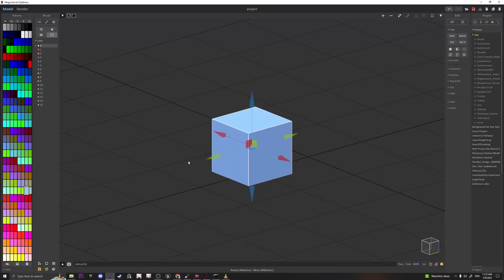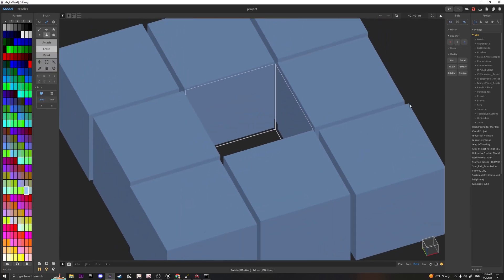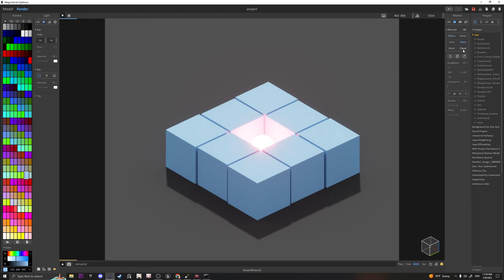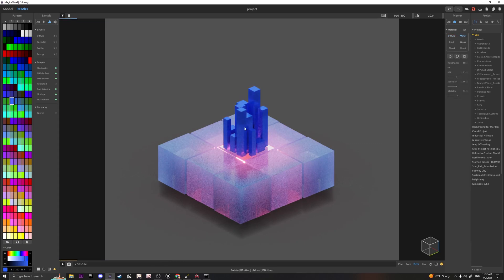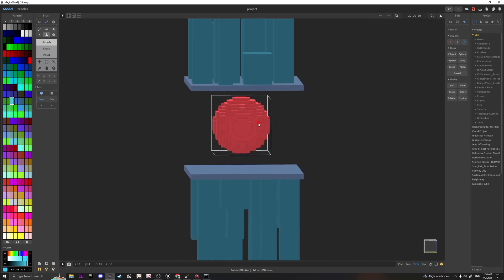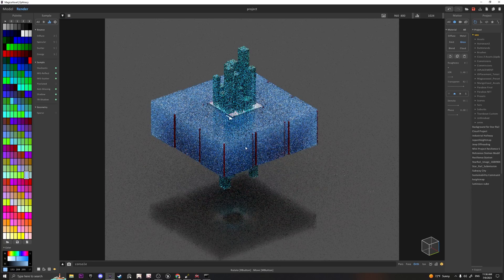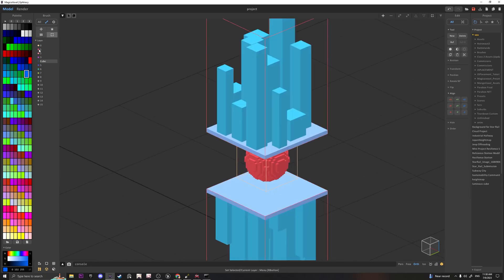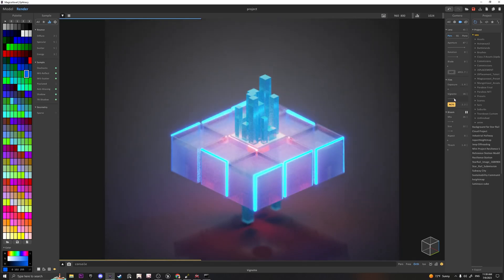Creating Beginner Scenes in MagicaVoxel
This is a short video for beginners on how you can create simple but pleasing scenes in Magicavoxel.

In this video, I list out several tools new users can use to help them out with creating scenes.